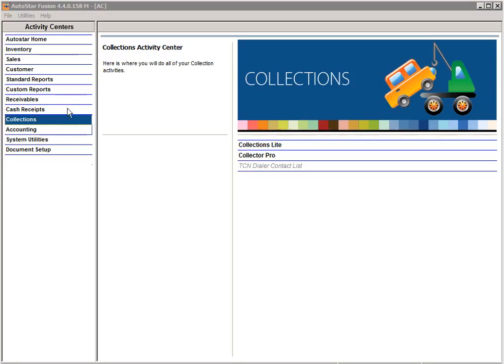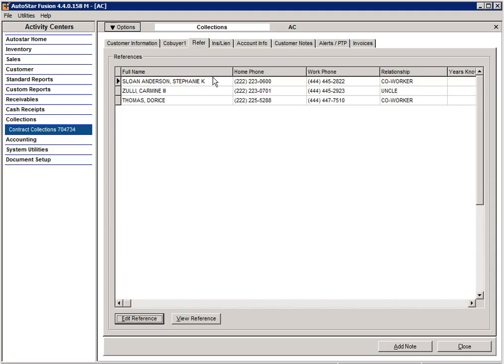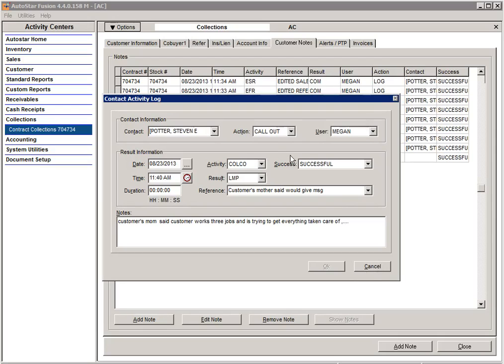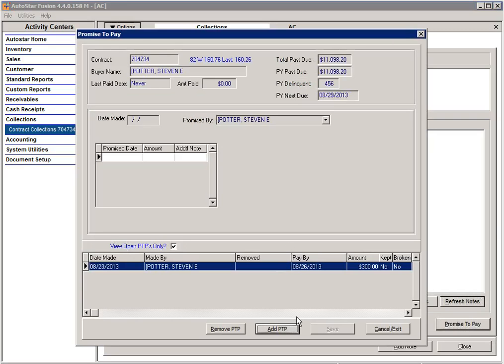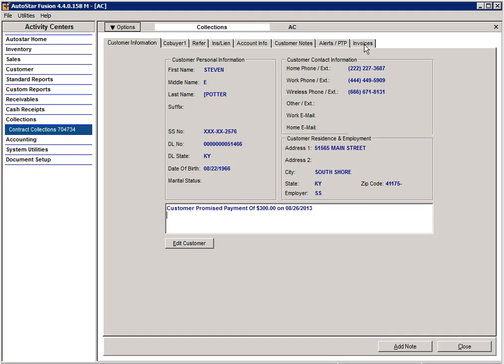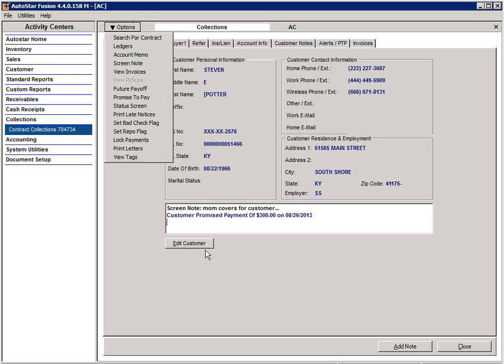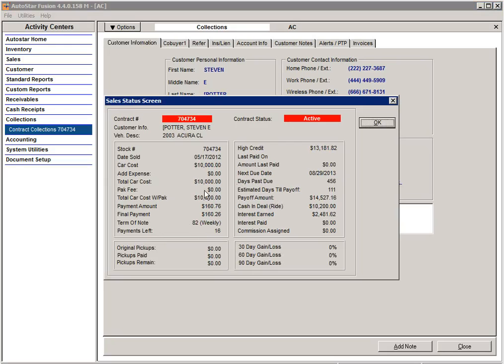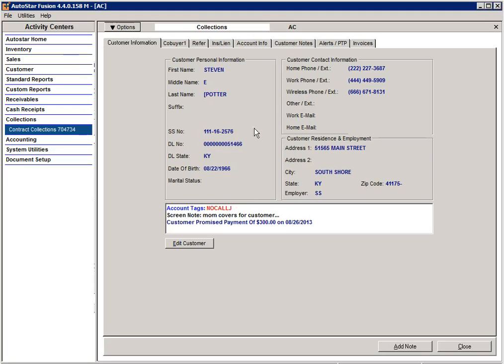Collections Lite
Perform basic collections activities on your accounts receivable.